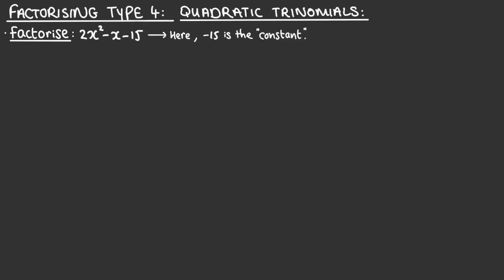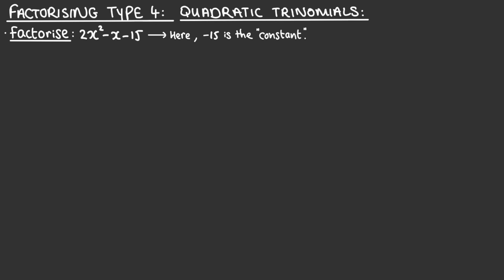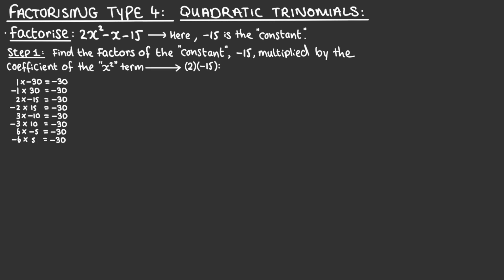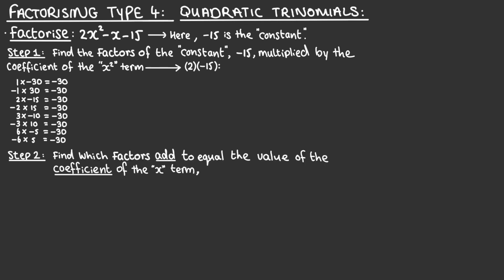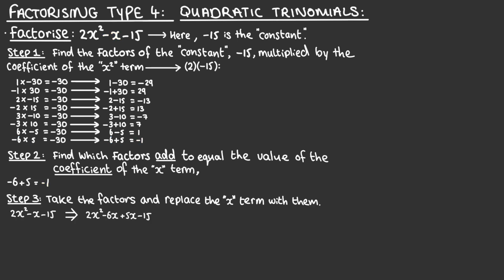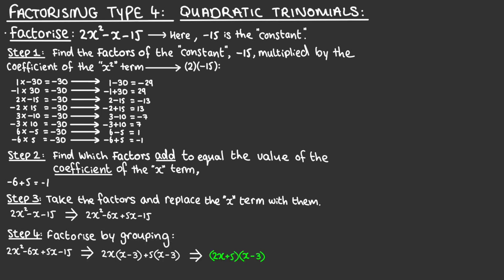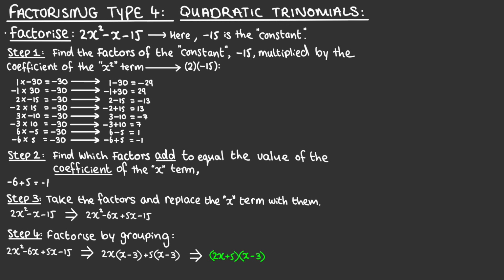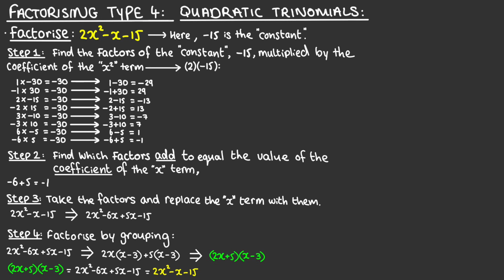How to Factorise ANY Quadratic Trinomial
This is a video on how to Factorise a Quadratic Trinomial where the coefficient of the x squared term is not equal to 1.